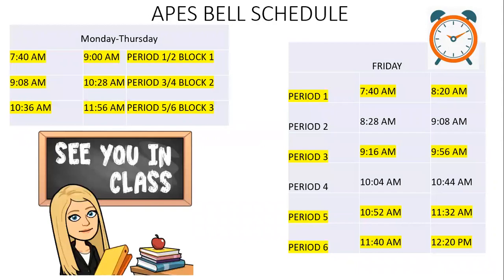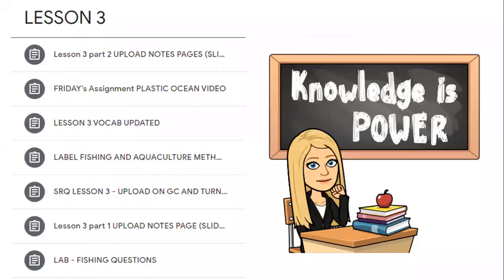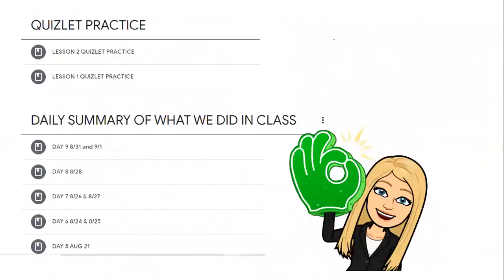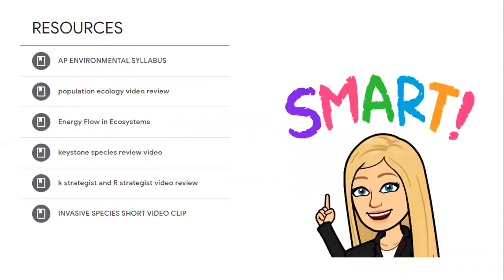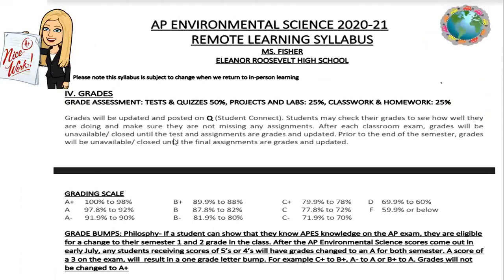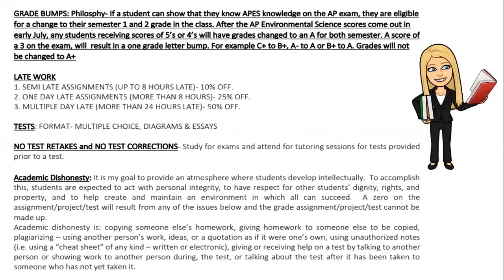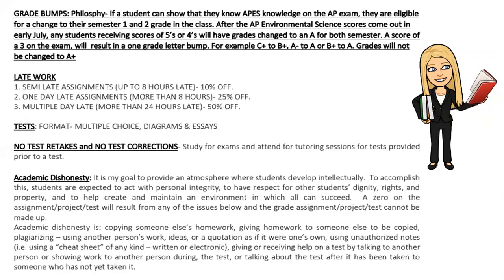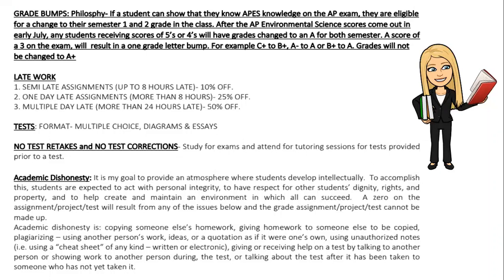AP ENV SCI FISHER